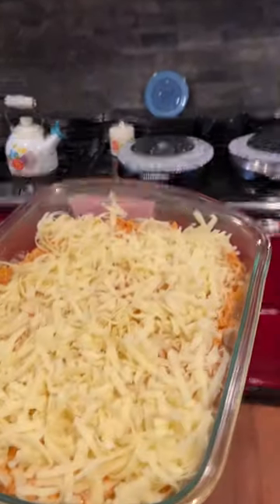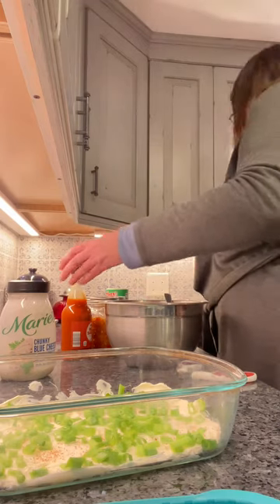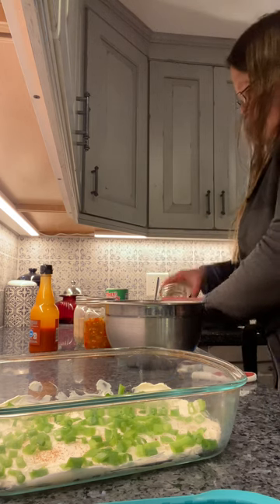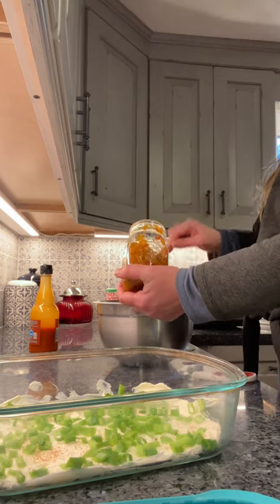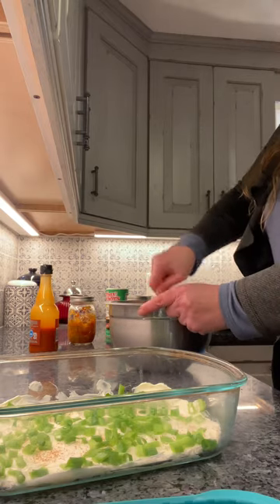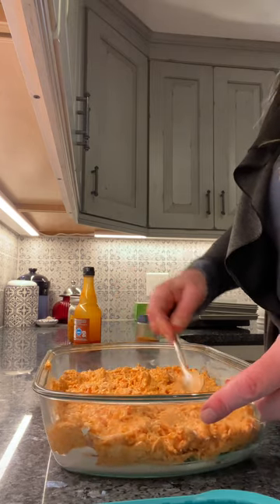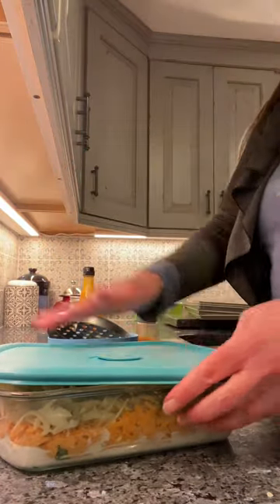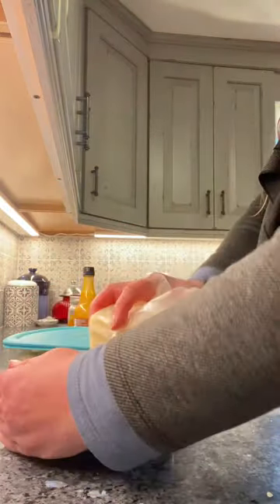Buffalo Chicken Dip | Homegrown Chicken | Daily Vlog #3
Homemade Buffalo Chicken Dip
Homestead Pantry
Homegrown Chicken Convenience Meal
Canning Pantry

We post daily preservation videos!

New VLOG out every Sunday on YouTube

See you at the farm May 2023
Saturday & Sunday 10-5
Currently closed for the season!